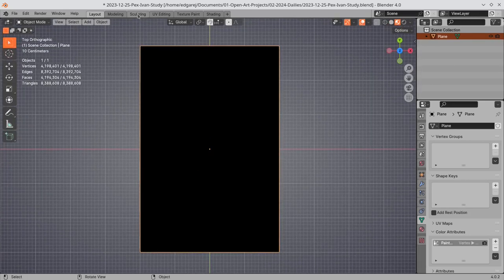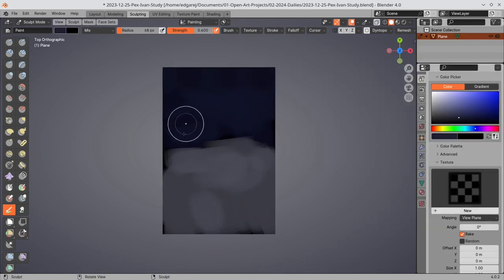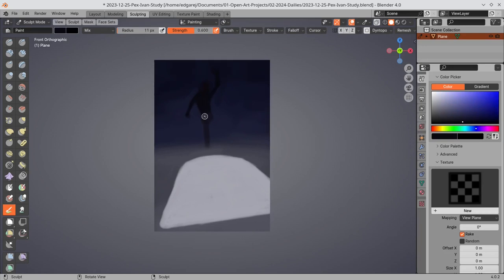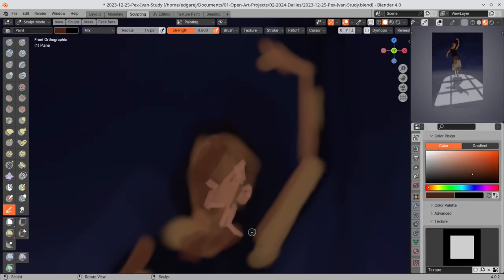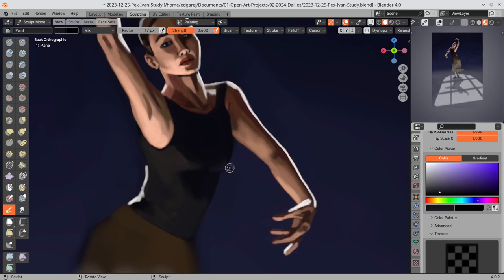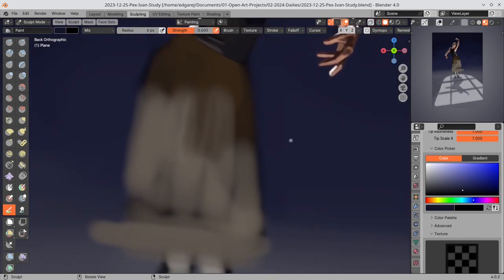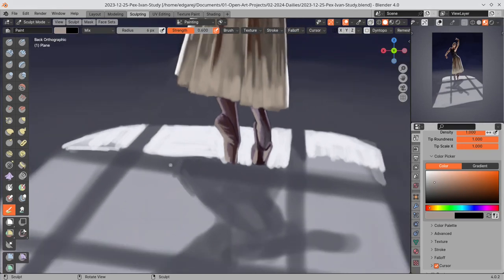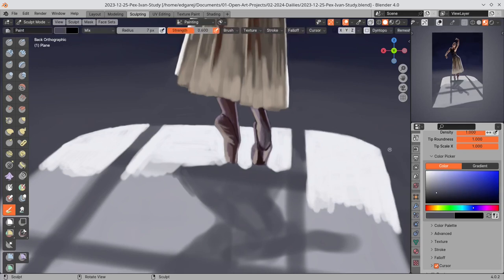Pexels - Ivan Samkov Photo Study - Blender 2D Painting Narrated Timelapse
This is me being non standard as always. Here I am doing a 2D painting in a 3D software. I will forever be a goof.